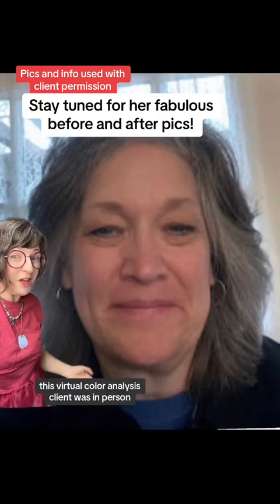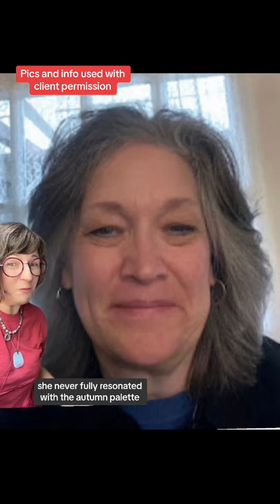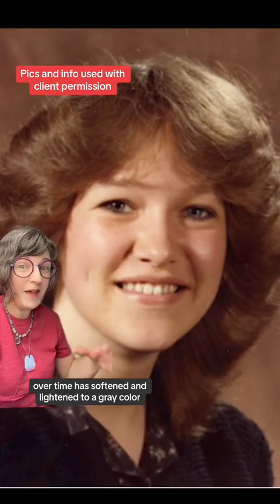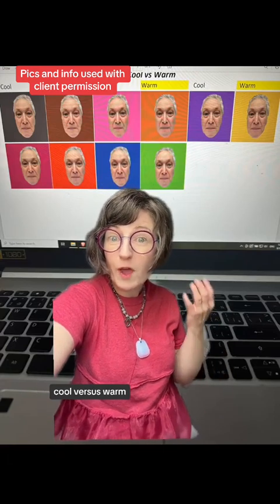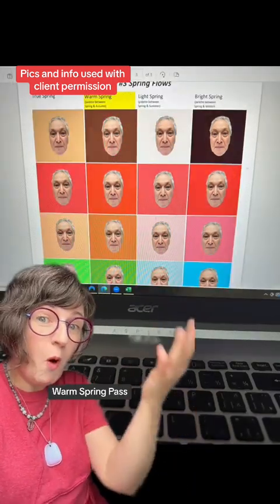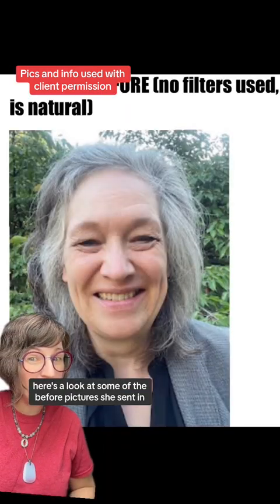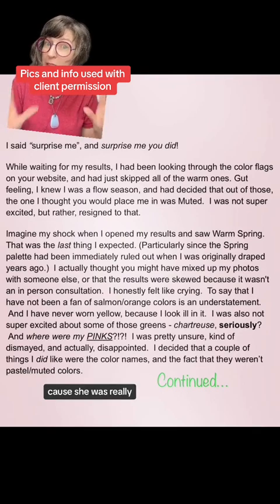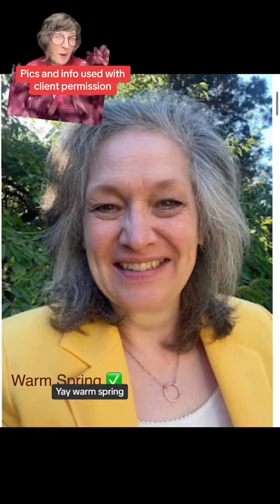Colour analyzed as an Autumn in the '80s, wow to her before and after now!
for my colour analysis services info and booking info or view my other YouTube videos or TikTok for further colour analysis videos :-) Wow! What a fabulous before and after update from this lovely Warm Spring virtual colour analysis client! Tears of joy came to my eyes when reading and seeing the pics in this virtual colour analysis clients’s update email (included in this post). I think her email perfectly states the wide range of reactions and emotions and perhaps roller coaster many feel and go through when receiving colour analysis results. But it is such a delightful transformation in the longer term and is totally worth it in the longer term imxp and imo. This client is such a perfect example as well on why as one goes grey matching to the surface colouring of grey hair colour and not underlying colouring qualities of personal colouring is out of harmony with colour analysis concepts of adding overall vibrancy to one’s look. Yay Warm Spring (fully warm undertone, palette between Spring and Autumn) for this virtual colour analysis client! I cannot thank this client enough for taking the time to put together this update and grant me permission to share her update with you…. I am beyond filled with appreciation and am excited for your new Warm Spring journey! 💕🎨⭐️